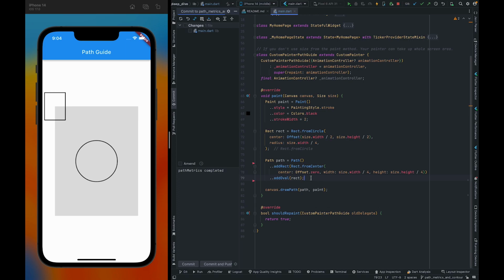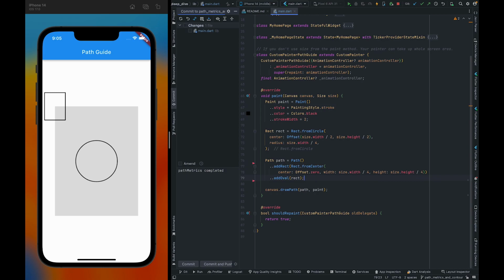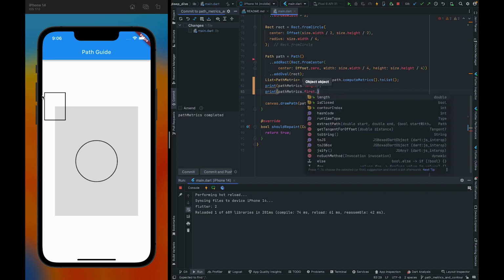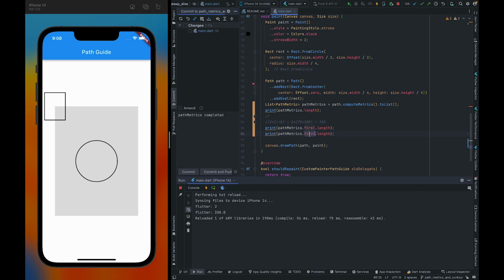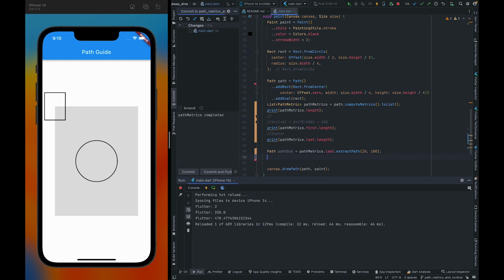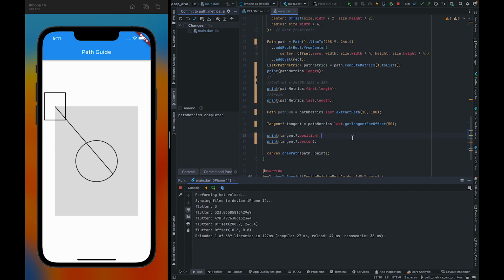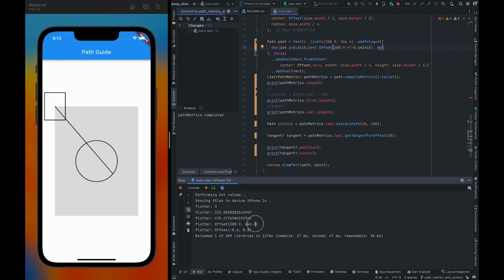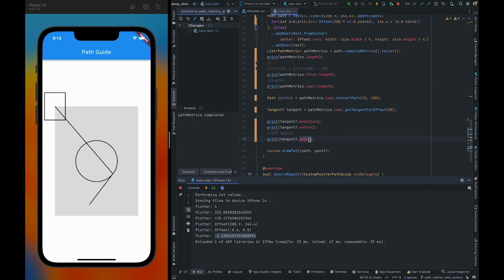Calculate path height and width | Custom Paint Flutter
Full Playlist on custom paint